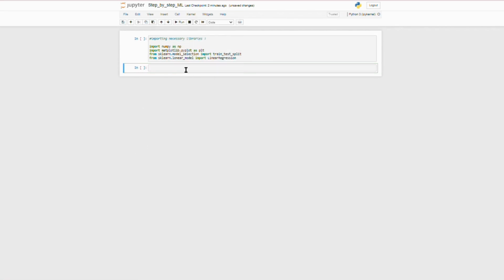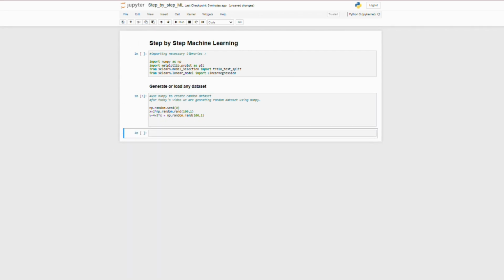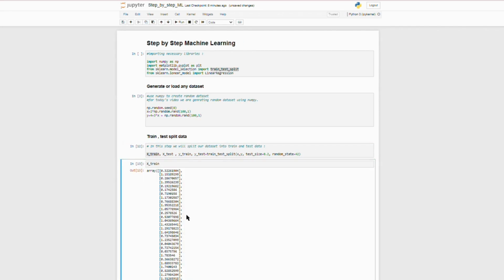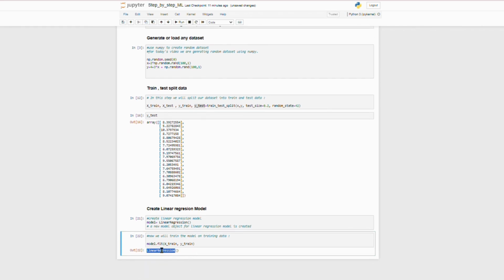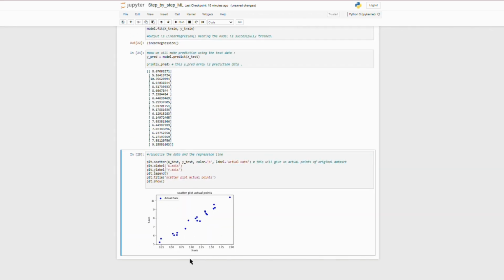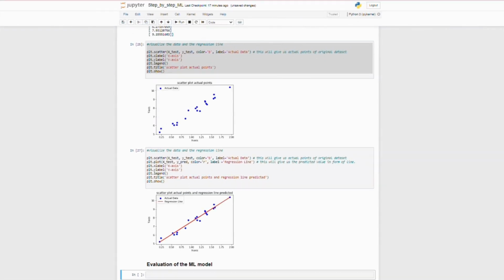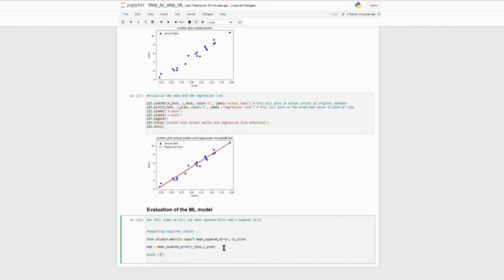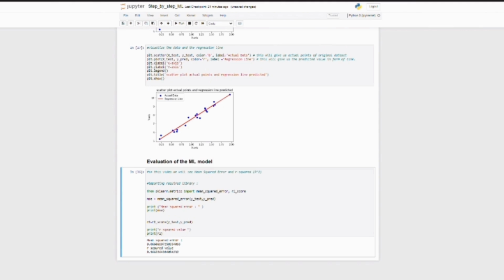Step by Step Machine Learning under 9 minutes. Simple Linear regression model using Python.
Hello Everyone !!!
Step by Step Machine Learning under 9 minutes. Simple Linear regression model using Python. ml machinelearning machinelearningalgorithms supervisedlearning datascience .

Myself - Master's in Data Analytics| Youtuber | Educational blogger | Work with Data | Data is future

My Aim - To share all my knowledge and experience to viewers and help them study with real time data not book and lectures.

In this video we have discussed :
1. Step by Step for Machine learning algorithm.
2. Simple Linear Regression
3. Machine Learning using Python
4. Evaluation of ML models.
5. Means Squared Error
6. R- Squared error

For any issues and doubt please reach out through comment section, all questions and queries are welcome.